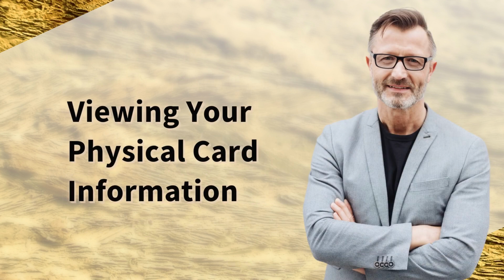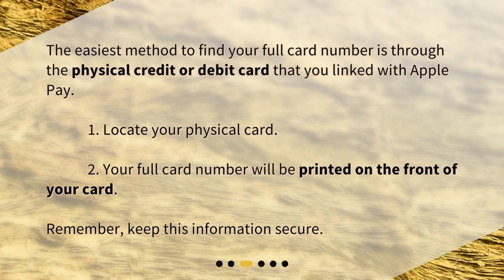How do I view my full card number on Apple Pay?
Viewing Your Full Card Number in Apple Pay: A Step-by-Step Guide • Learn how to view your full card number on Apple Pay in this informative video. Discover why your full card number isn't displayed for security reasons, and explore different methods to retrieve it, such as using your physical card, accessing your bank's app or website, or calling customer service. Don't worry about losing access to your card number anymore!

00:00 • How do I view my full card number on Apple Pay?
00:23 • Why Can't I See My Full Card Number in Apple Pay?
00:44 • Viewing Your Physical Card Information
01:06 • Accessing Your Card Number through Your Bank's App or Website
01:37 • Calling Your Bank for Card Information